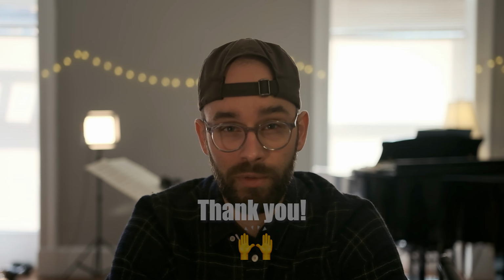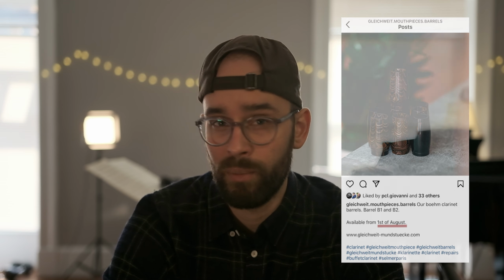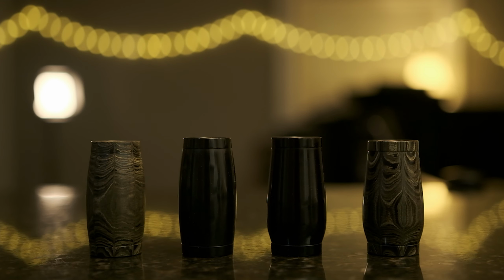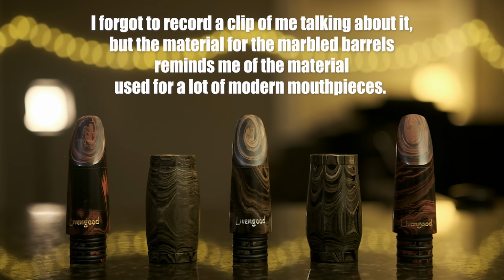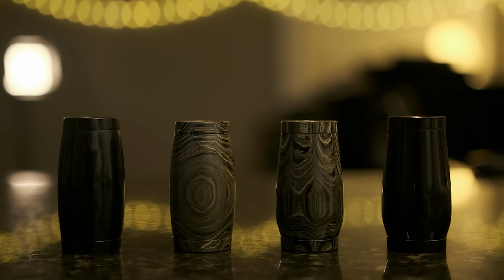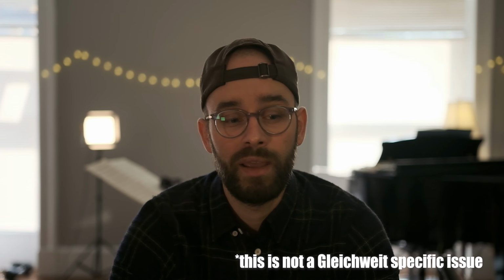Gleichweit Clarinet Barrel Review!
A few weeks ago I was browsing through Instagram when I came upon a post advertising some beautiful looking Gleichweit barrels. I had been interested in their mouthpieces for a while (link to my review down below,) but with the release of their new barrels, I just had to see if I could get my hands on some of their products to review. Fast forward and here we are, I hope you enjoy my review of the Gleichweit B1 and B2, in both their normal and marbled version! Let me know if you have any questions down in the comments below!

Equipment Used:
Buffet Bb Tosca Clarinet
PlayNick Tosca Clarinet Mouthpiece
Silverstein Hexa Ligature

Audio Equipment:
MixPre-3
Line Audio CM4 Stereo Pair
Shure KSM 141
(In an effort to keep the sound as accurate as possible, no EQ or other audio processing tools are added to clips of me playing.)

Camera:
Fujifilm XT-3